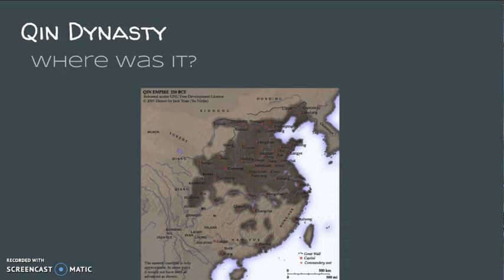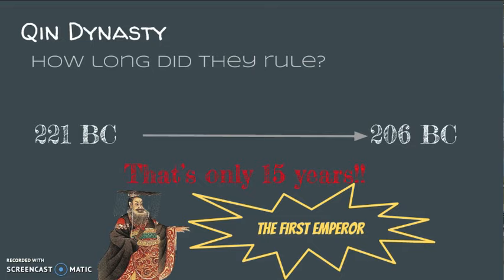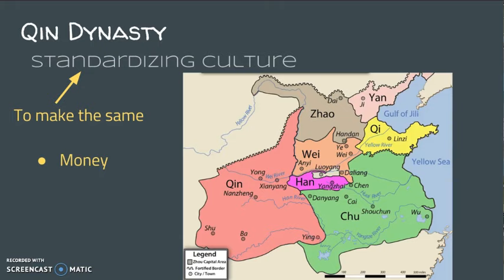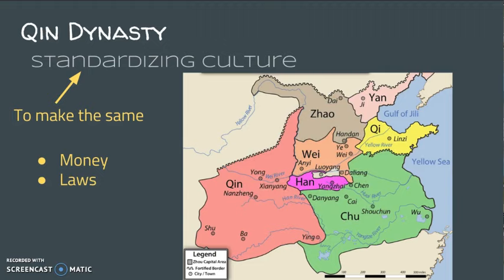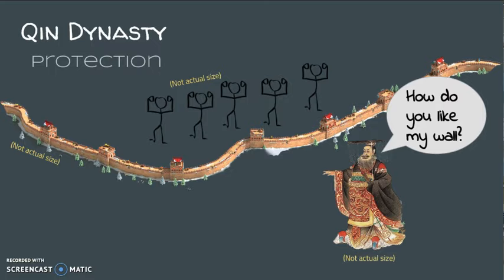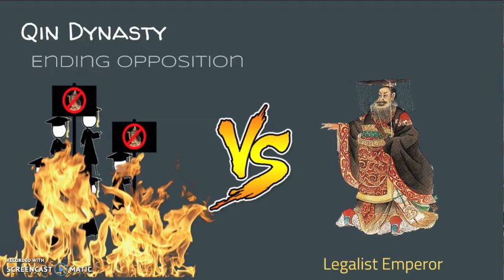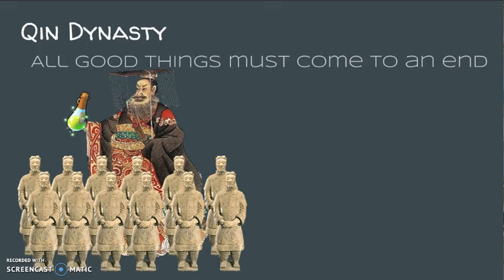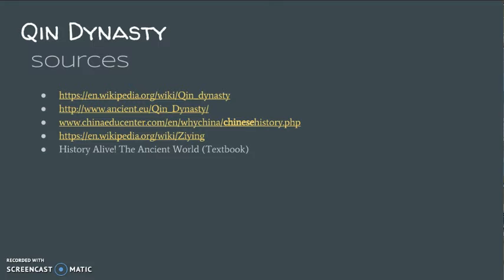Qin Dynasty...in five minutes or less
Here is a brief overview on some important aspects of the Qin Dynasty in Ancient China.

As much as I desire to share as much as I can about the topics in the forthcoming episode, I understand that I have five minutes or less to expose information. There will be info skipped, glossed over or missed. These episodes are supposed to be a starting point for learning about the topics, not an ending point.

History Alive! The Ancient World (Textbook)